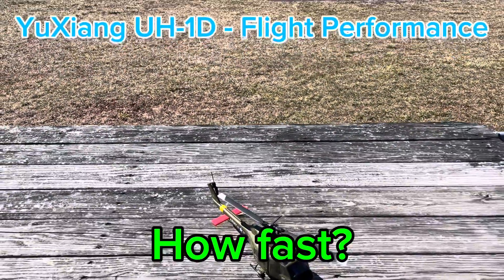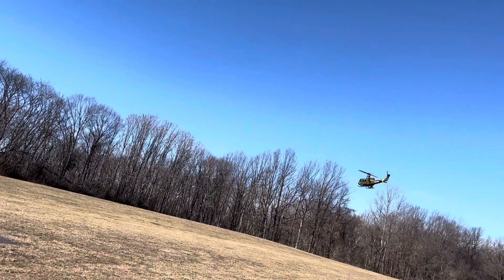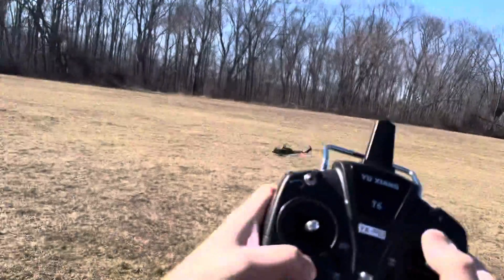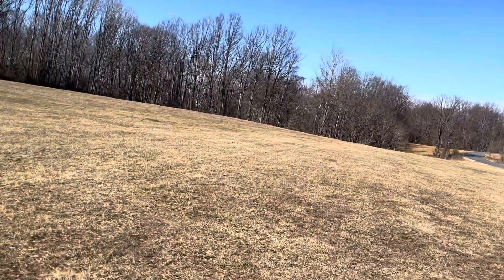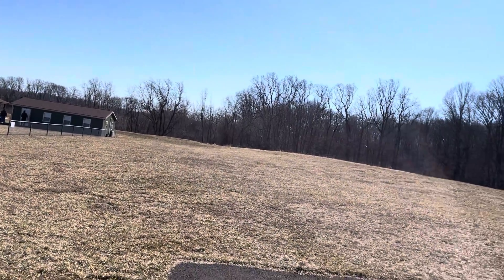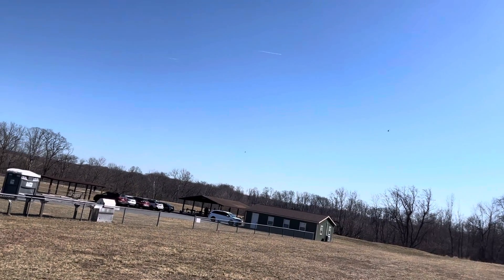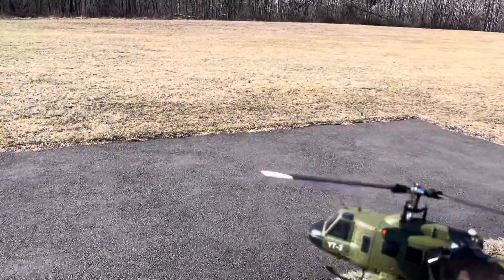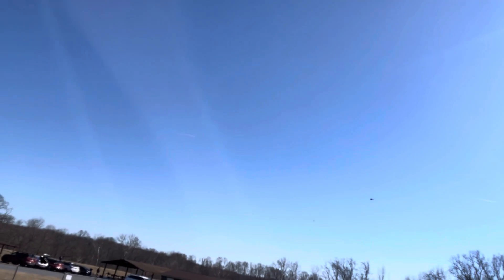YuXiang UH-1D "Huey" - Flight Performance and GPS speed test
In this video we will fly this 1/34 scale UH-1D F07 (heli drone) to its fullest capacity and check performance and determine how fast she goes using a GPS module.

or
Carmanon Bell UH-1 "Huey" scale helicopter